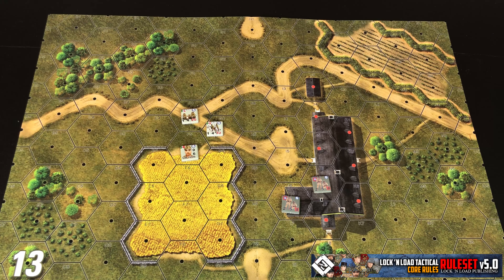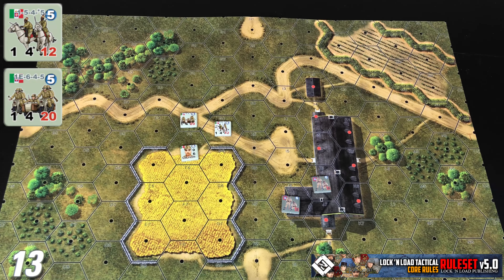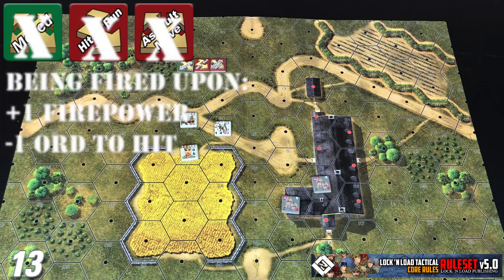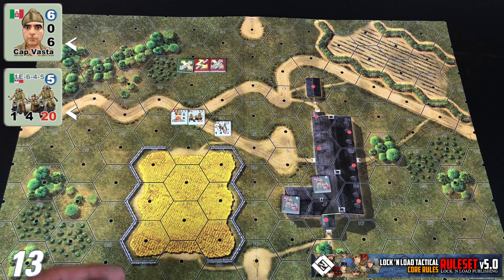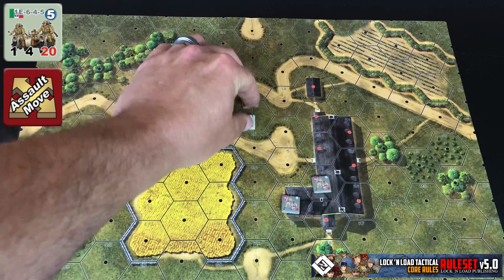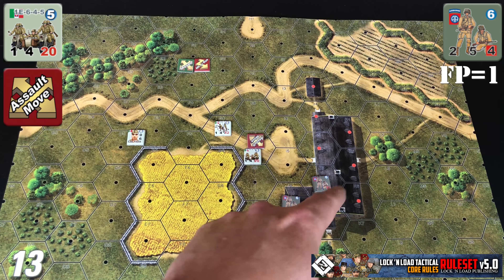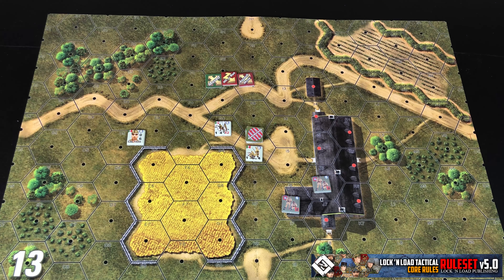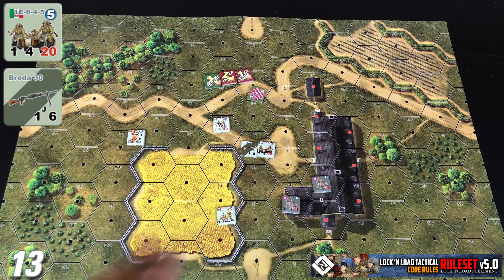Video Bootcamp 3D Mounted Units